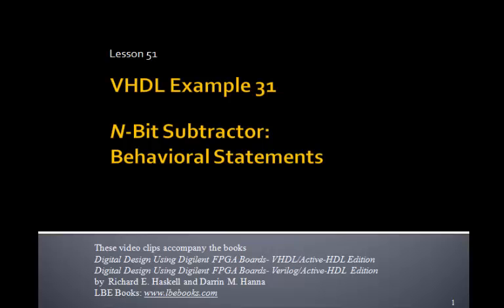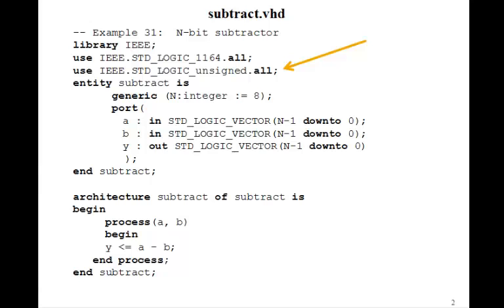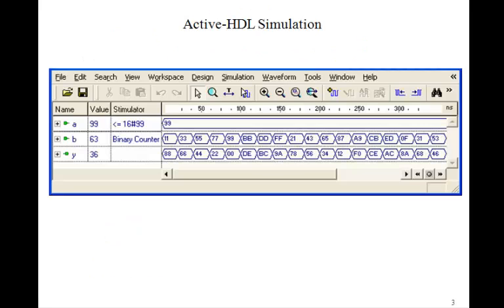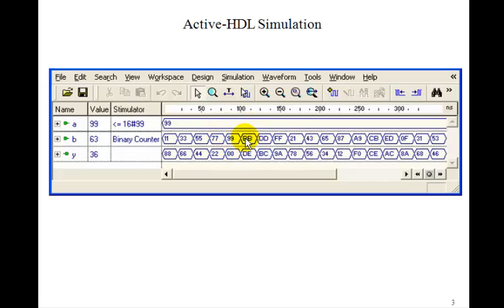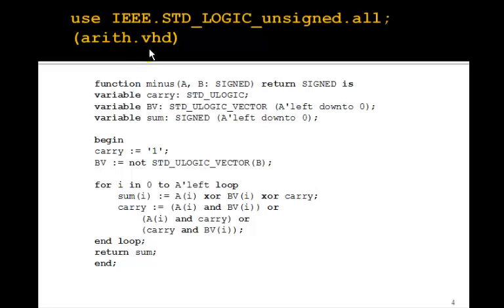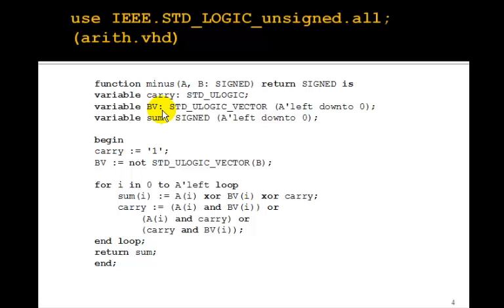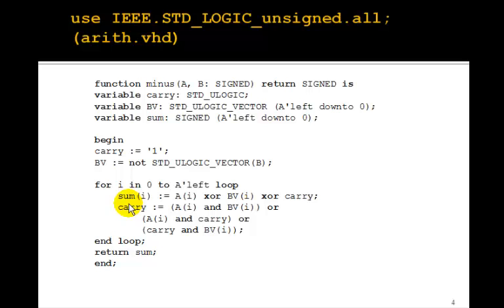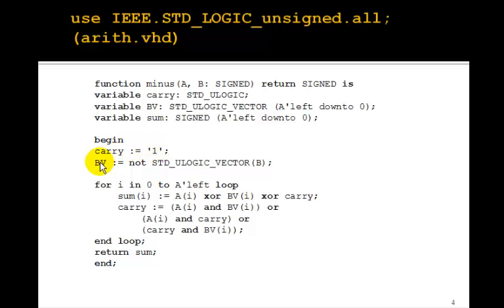Lesson 51 - Example 31: N-Bit Subtractor-Behavioral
This tutorial on an N-Bit Subtractor-Behavioral Design accompanies the book Digital Design Using Digilent FPGA Boards - VHDL / Active-HDL Edition which contains over 75 examples that show you how to design digital circuits using VHDL, simulate them using the Aldec Active-HDL simulator, and synthesize the designs to a Xilinx FPGA.  for more information or to purchase this inexpensive, informative, award winning book.